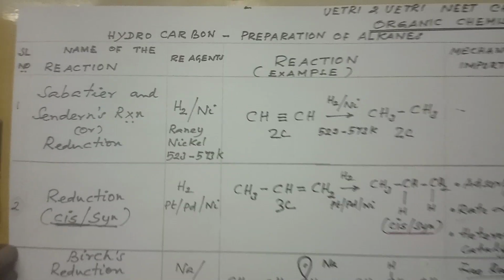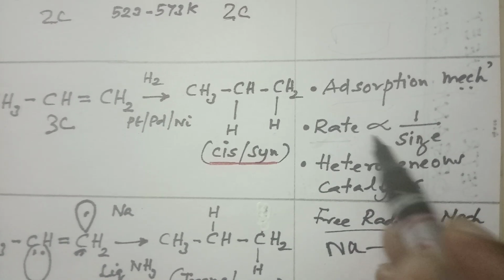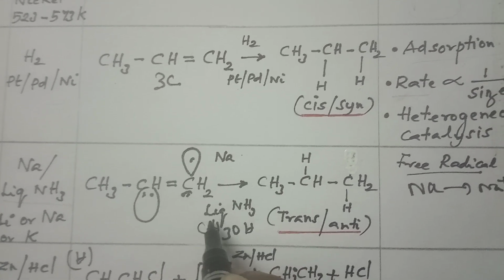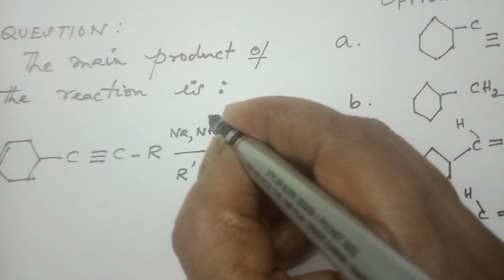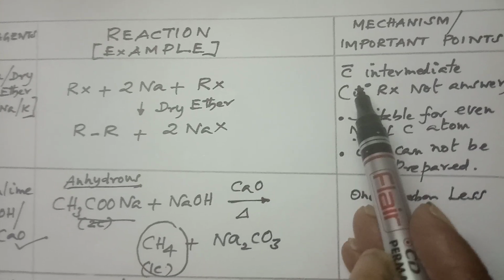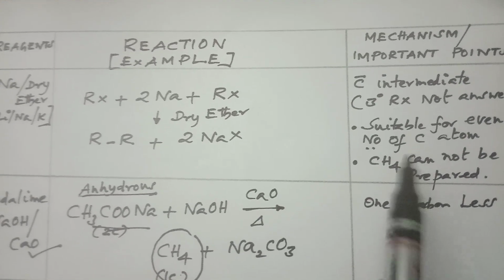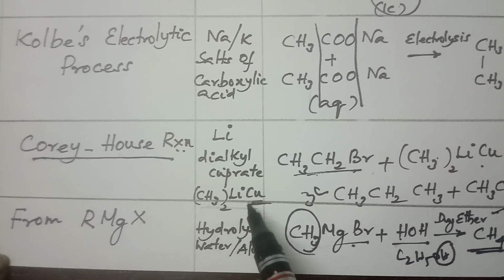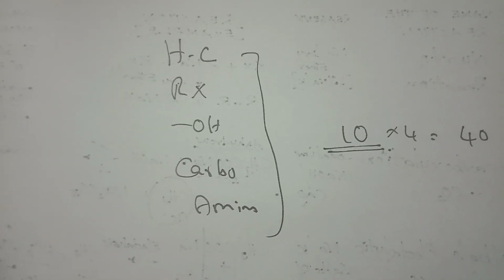ENGLISH - TRICKS AND TIPS TO PREPARE ORGANIC CHEMISTRY FOR NEET/JEE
Easy way to prepare organic chemistry for NEET/JEE.